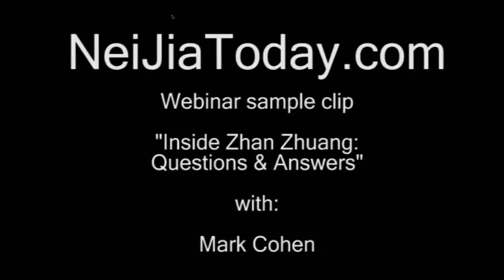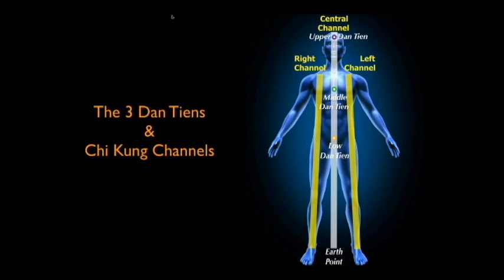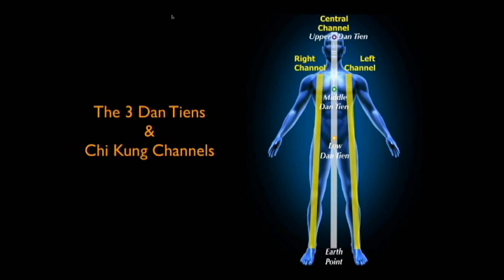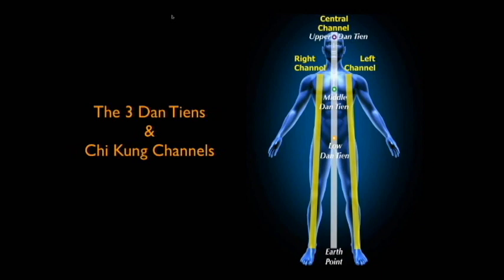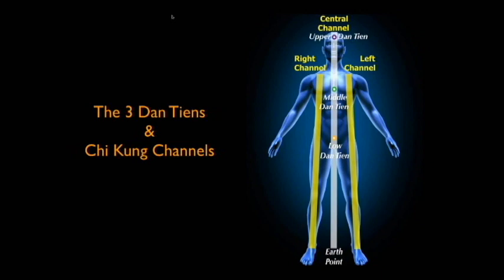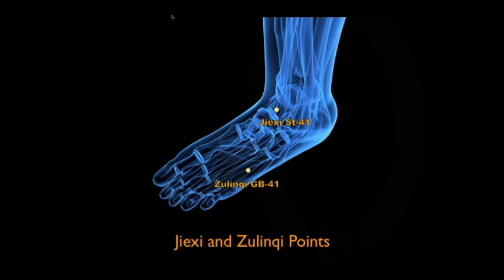Inside Zhan Zhuang Webinar with Mark Cohen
A short clip of an hour long webinar with Mark Cohen, author of Inside Zhan Zhuang.